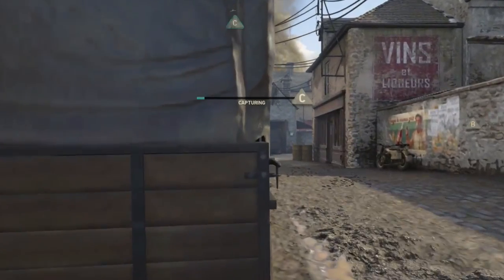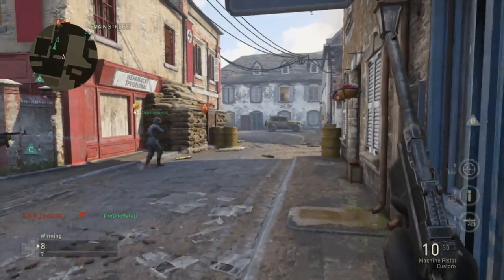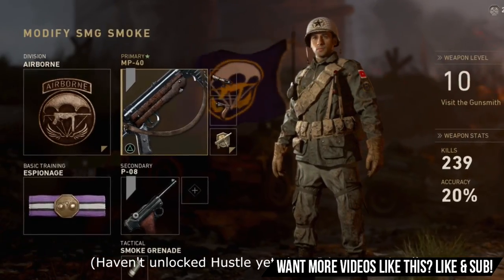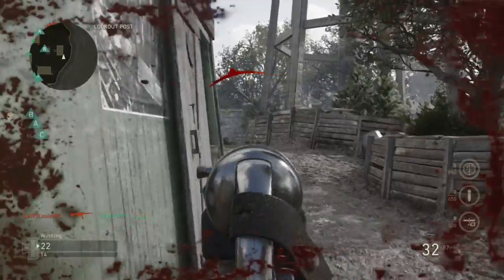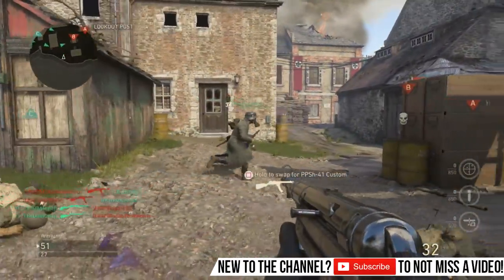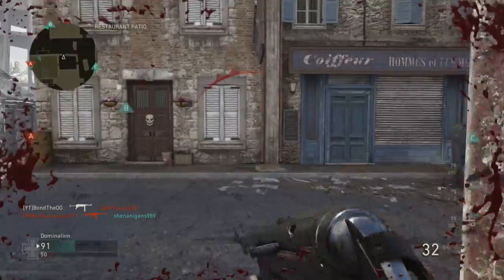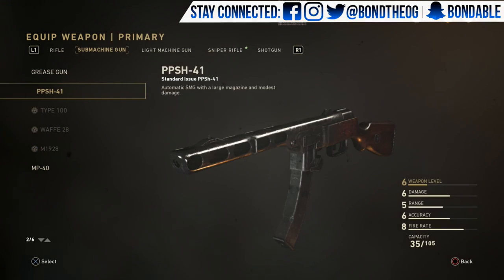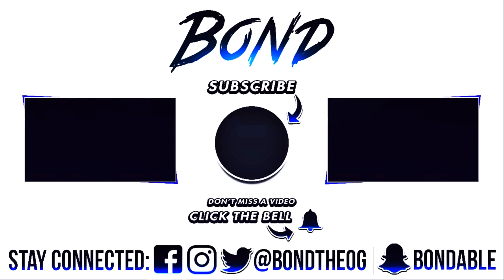BEST SMG CLASS SETUP MP-40 - How To Level Up Fast - COD WW2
Hope you found this Class Setup video helpful, tell me if you want more Call of Duty WW2 on the channel! 🙂 on how to level up fast/ double xp & prestige

family friendly pg clean x